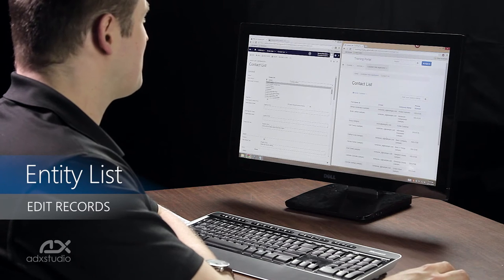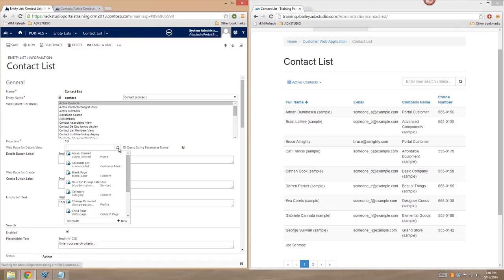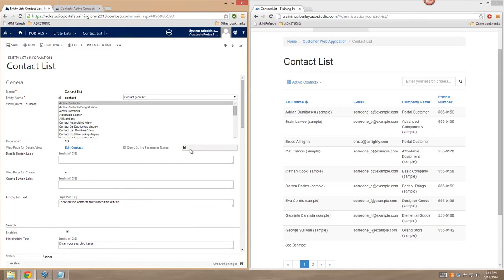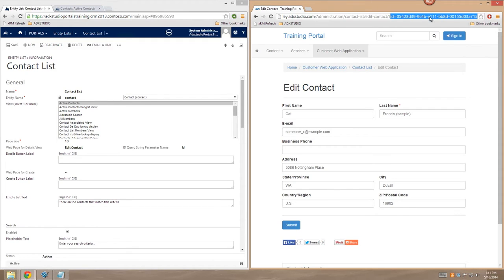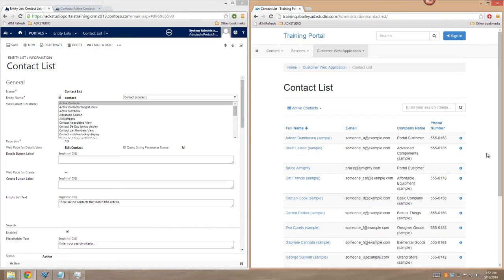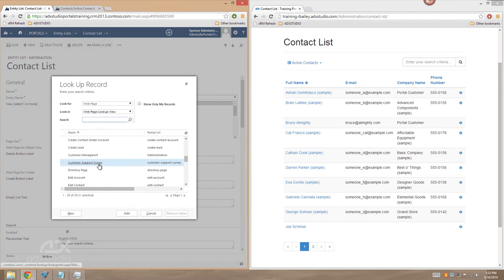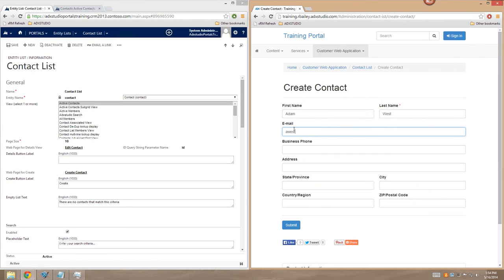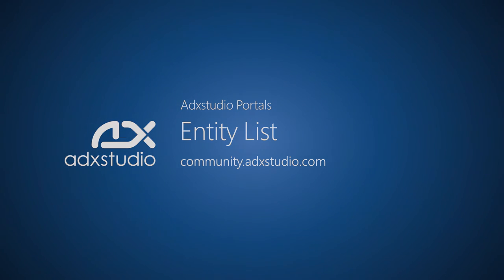Adxstudio Portals Entity Lists Part 2: Edit & Create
Take a deeper look at the Entity Lists feature in Adxstudio Portals. Part 1 covers editing and creating records.